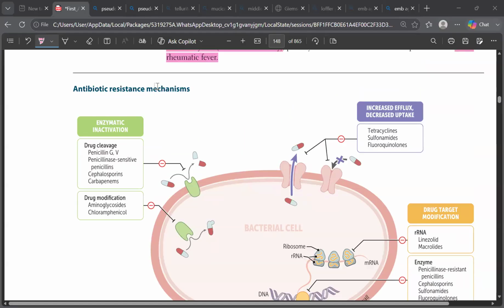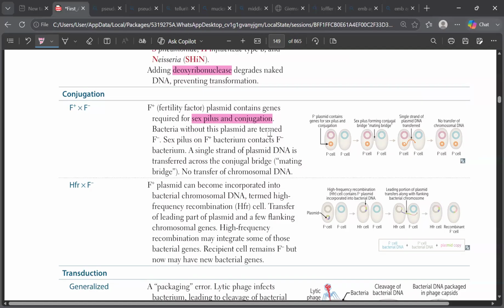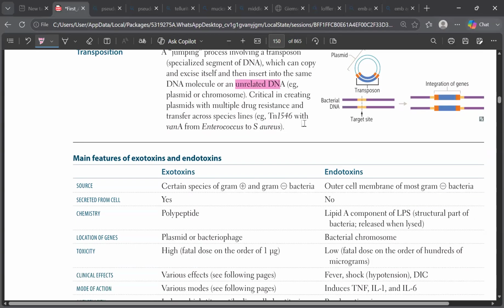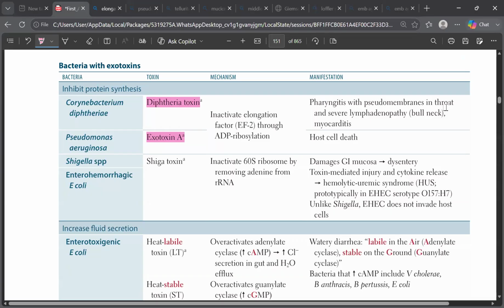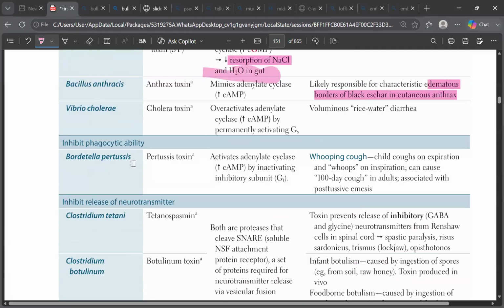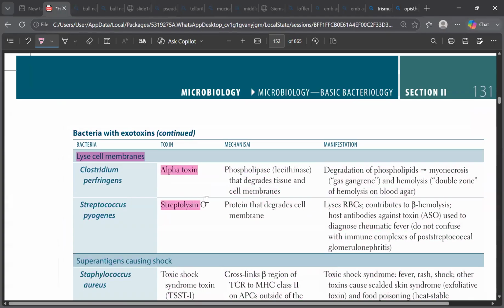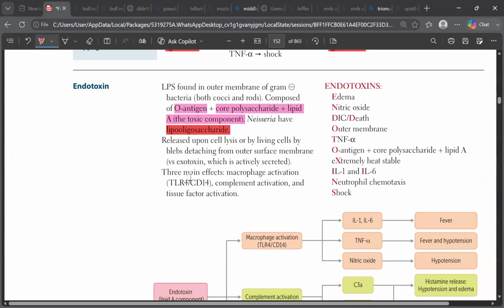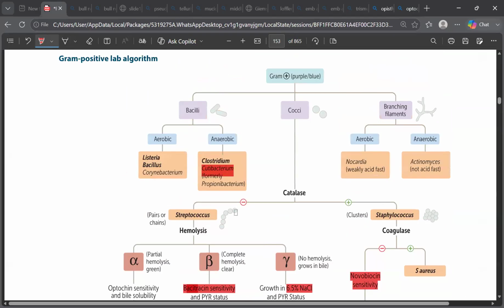First Aid Microbiology (Part 2)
Come read with me as I go through high yield Microbiology from First Aid for USMLE step 1. This video includes a review of simple bacteriology.